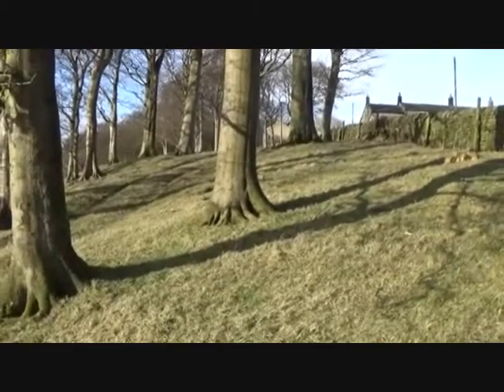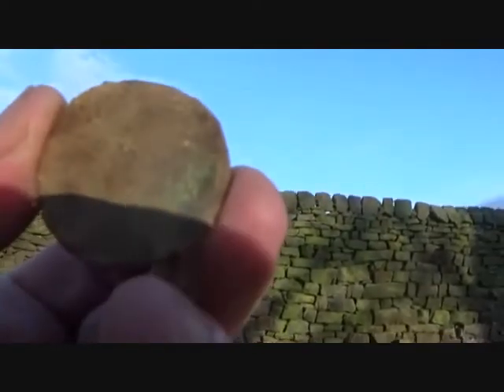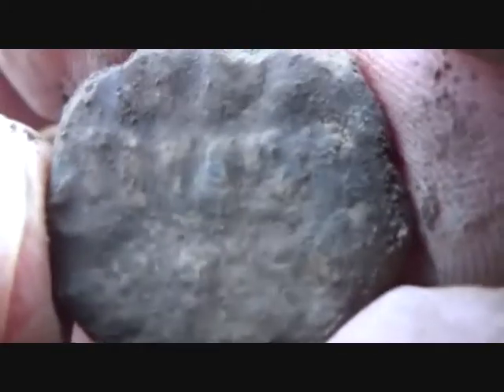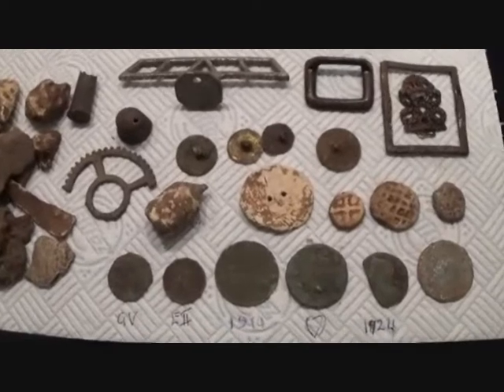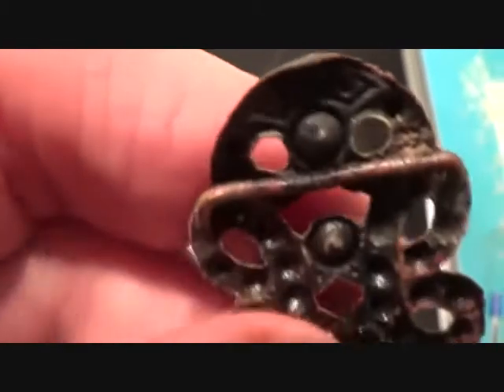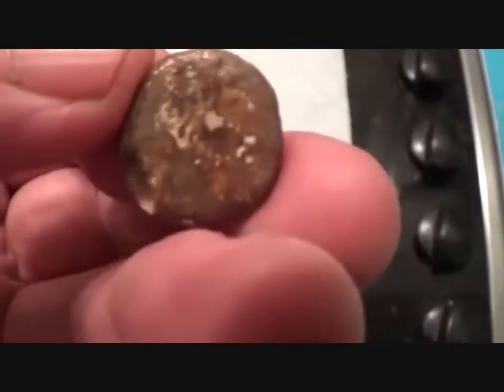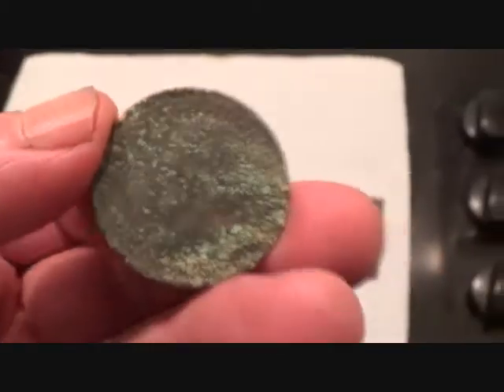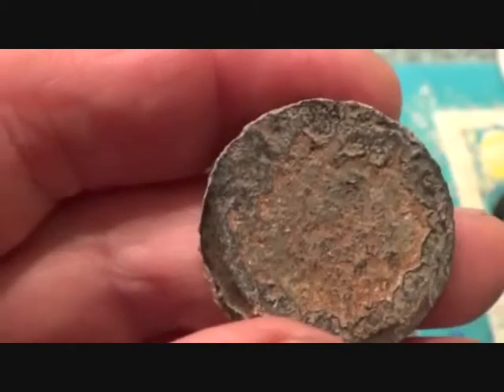Metal Detecting UK (781) XP Deus - Buckles and Tokens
An hour or so back in the wood where I found the triple silver florins to prove that lightning doesn't strike twice .. and it didn't ..LOL .. but I found three nice buckles .. a George II half penny .. two lead trading tokens .. some mystery items .. and of course a Russian flax bale seal ...